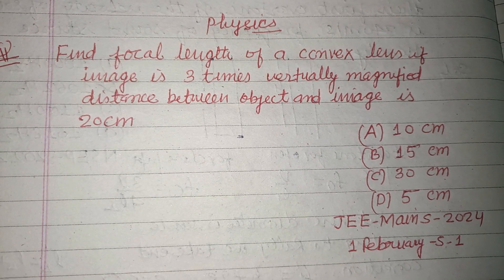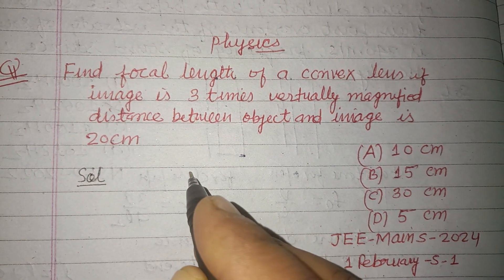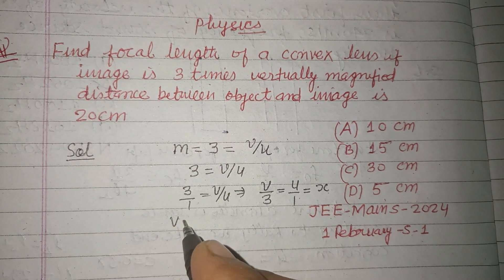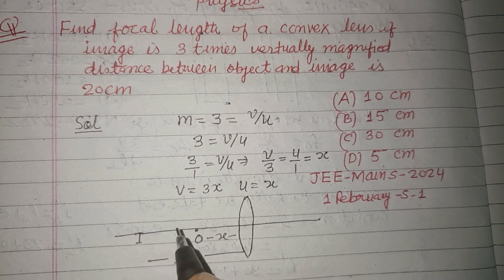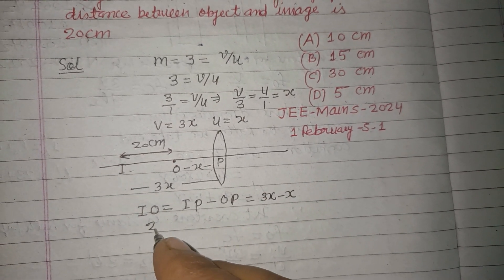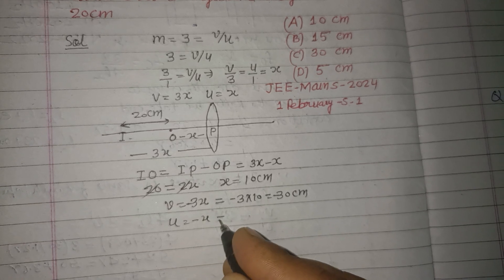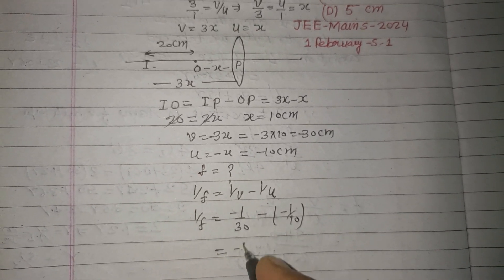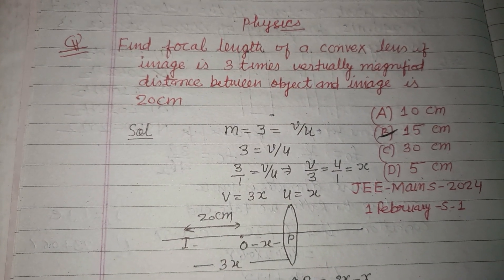Find focal length of a convex lens if image is 3 times vertually magnified..... | jee mains 2024